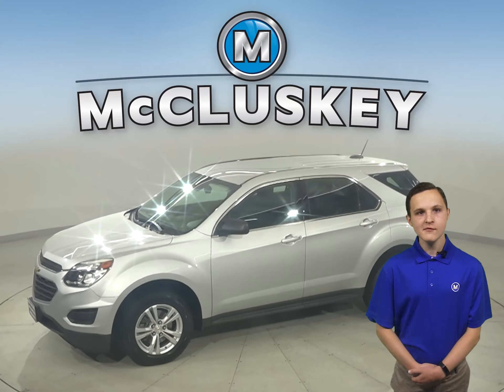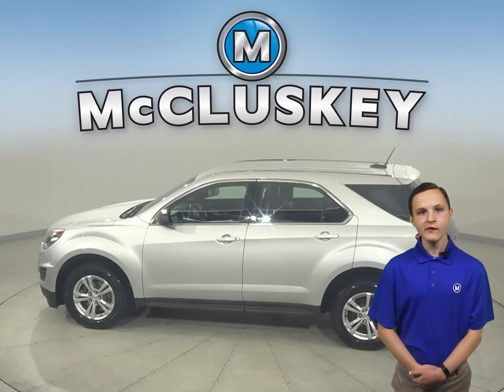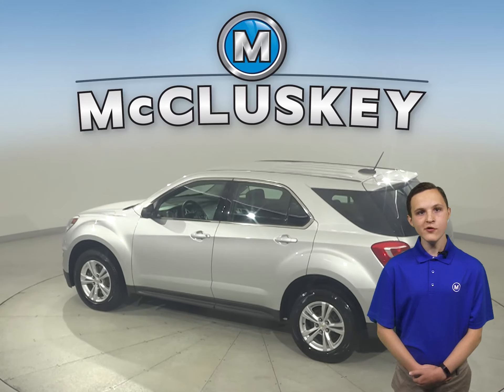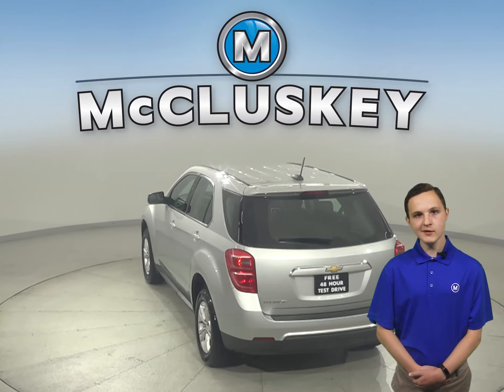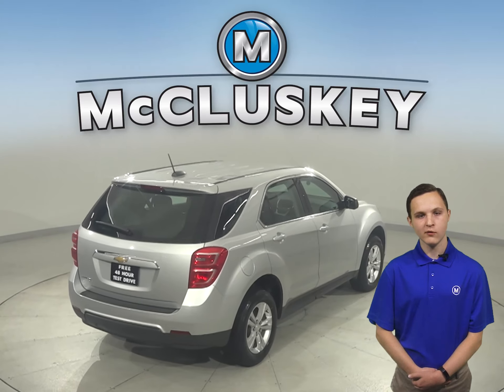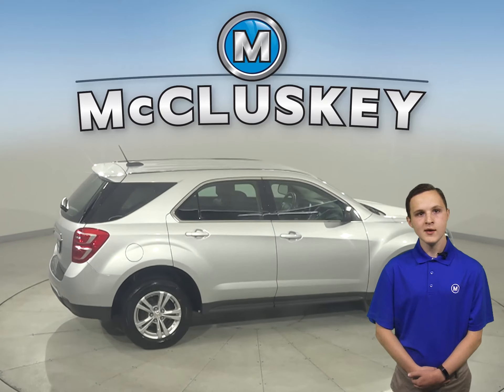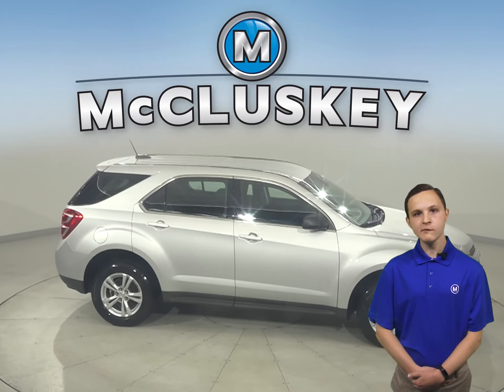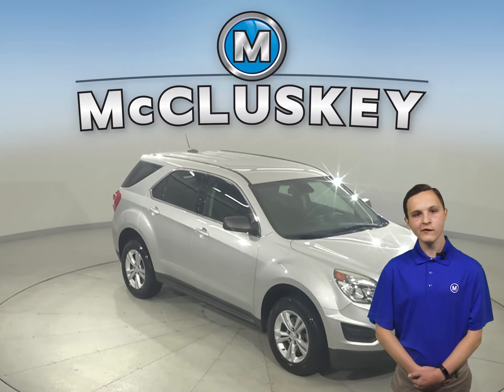A28022GT Pre-Owned 2017 Chevrolet Equinox LS FWD 4D Sport Utility For Sale, Review and Test Drive